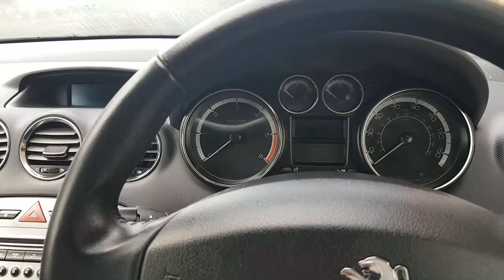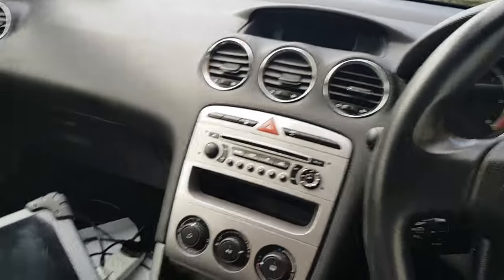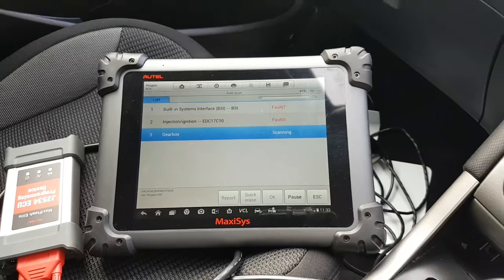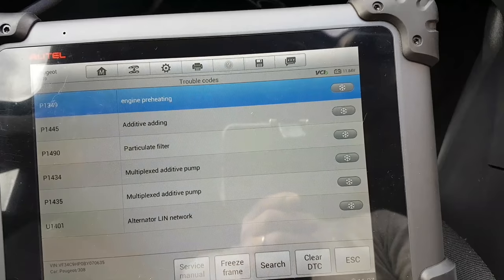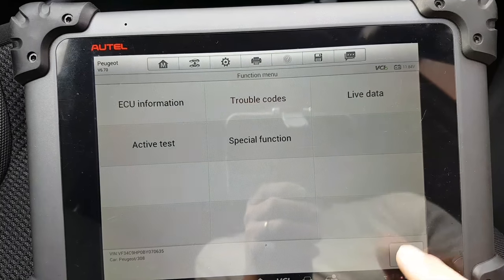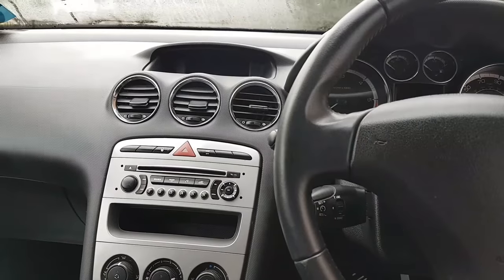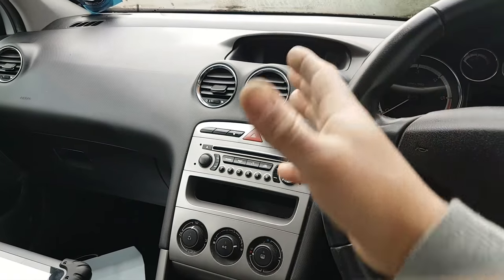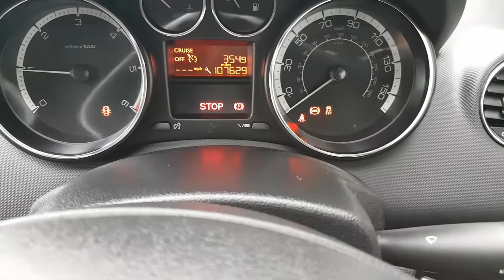Peugeot 308 not starting and multiple faults F569 C56E. Fault finding and repair.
Hi

This car came to me with a few issues... would not start from the key, battery light on, ABS and ESP lights on, no power steering etc...
In the end, only one problem causing all this issues... follow me on this video to find out what was the problem and how to resolve it.